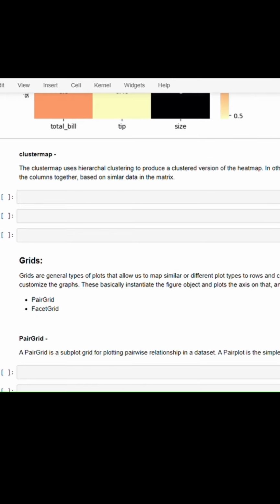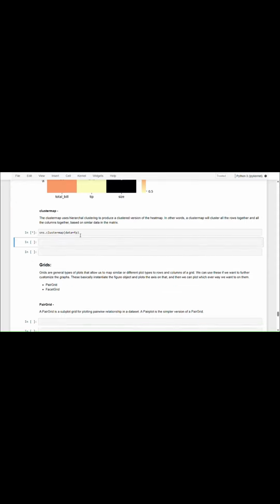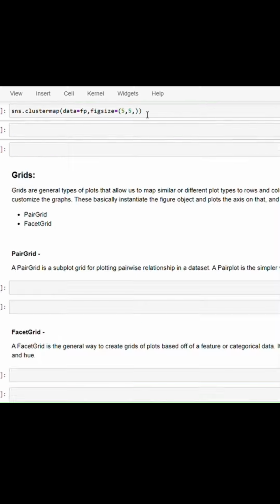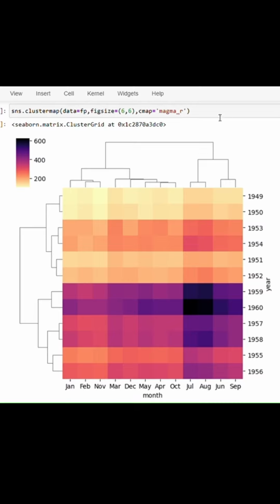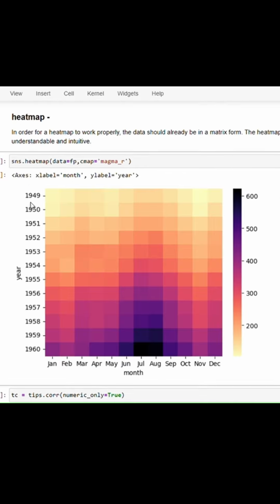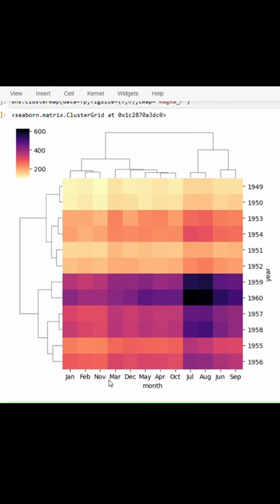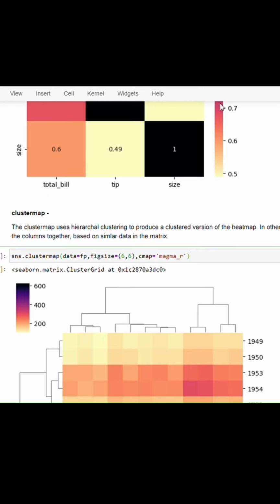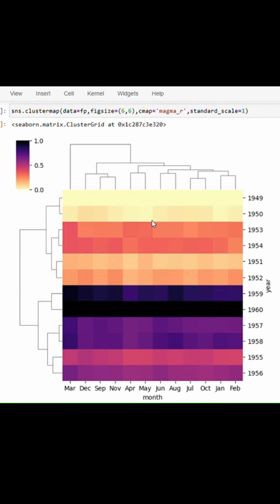How to plot Seaborn - Clustermap in python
This video explains how to plot a clustermap to analyse the data in matrix format in python using seaborn library.